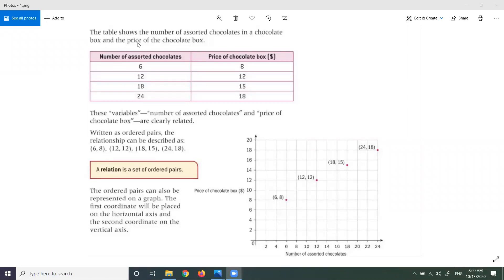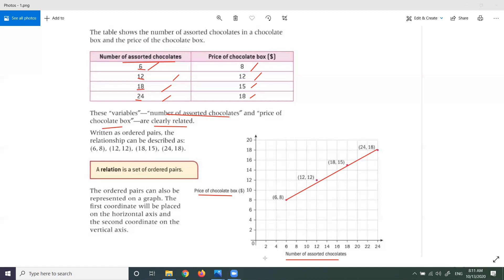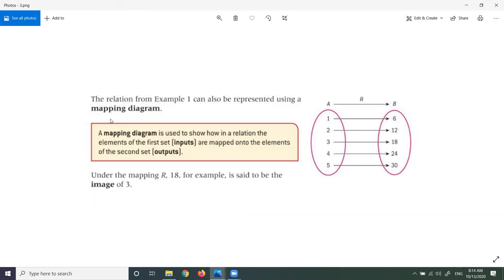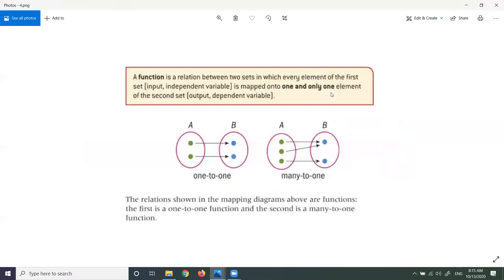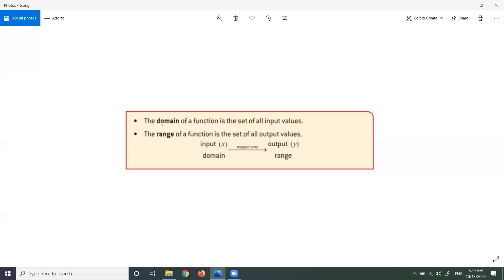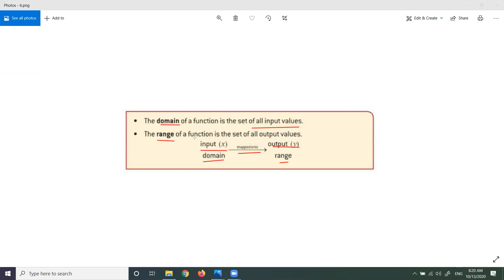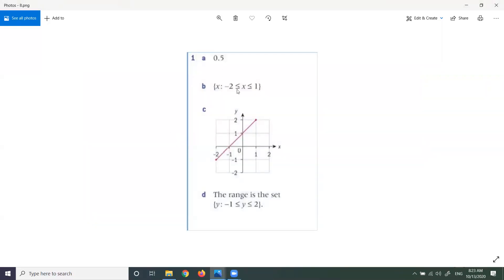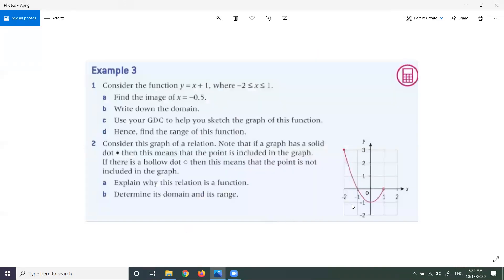IB Math - DP - Functions